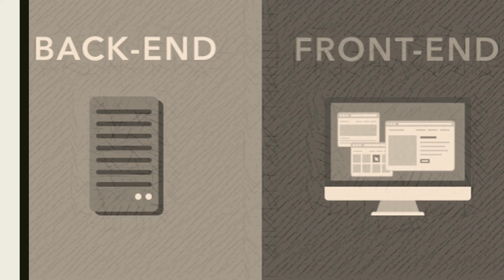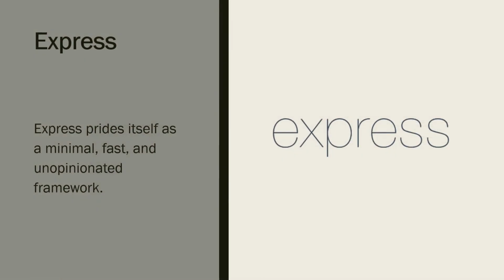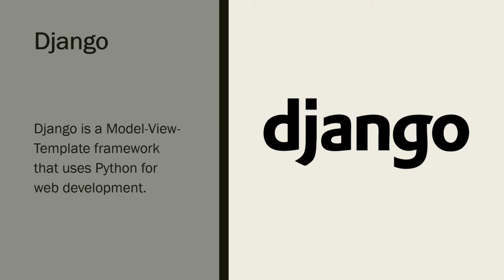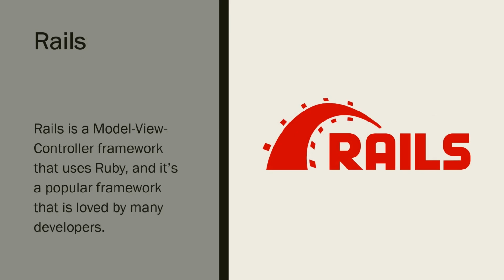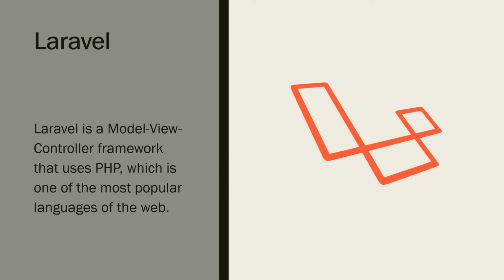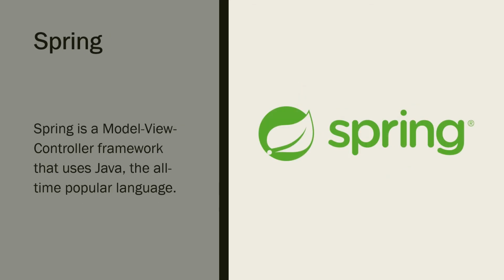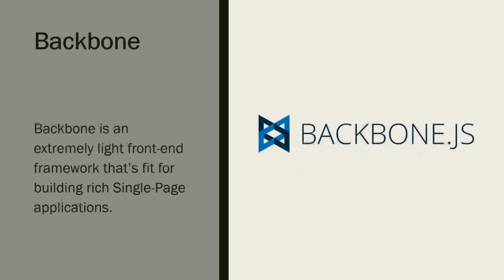Web Development Frameworks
Frameworks have become an essential part of web development, as the standards of web applications are always rising, so does the complexity of the technology needed. It’s completely unreasonable to reinvent the wheel for such sophisticated techniques -assuming that you can reinvent all that. That’s why using frameworks endorsed by thousands of developers around the world is a very sensible approach for building rich and interactive web applications. A web app has a backend (server-side) and a frontend (client-side), so we discuss both best Backend frameworks as well as frontend frameworks.

00:00 Introduction
01:06 Express
01:39 Django
01:58 Rails
02:40 Laravel
03:09 Spring
04:00 Angular
05:01 React
0606:14 Vue.js
07:40 Ember
08:32 Backbone.js